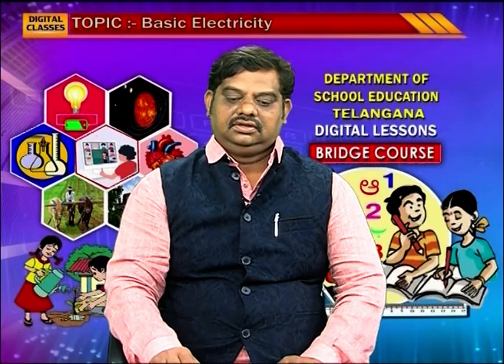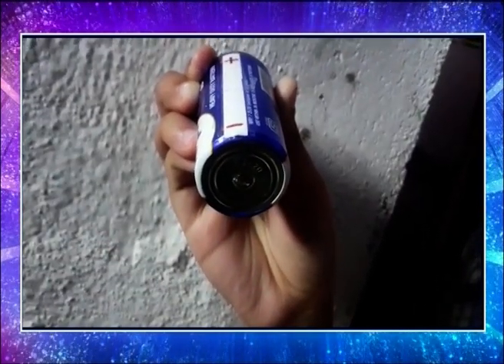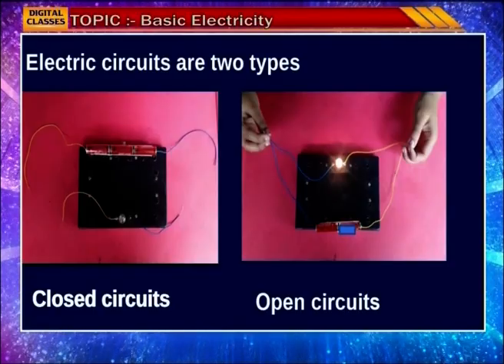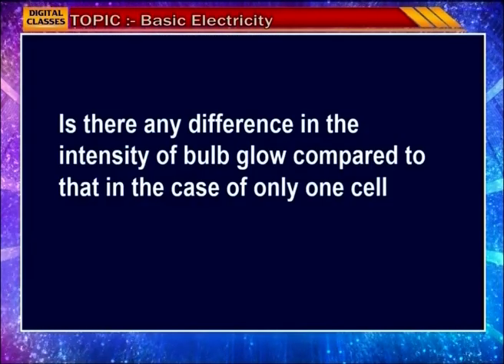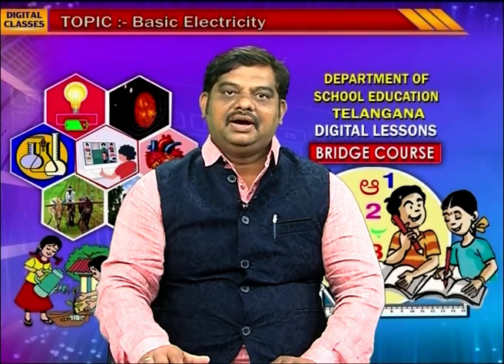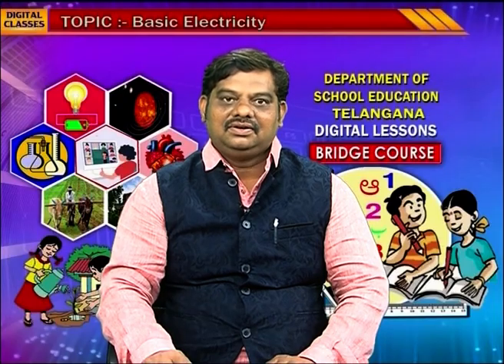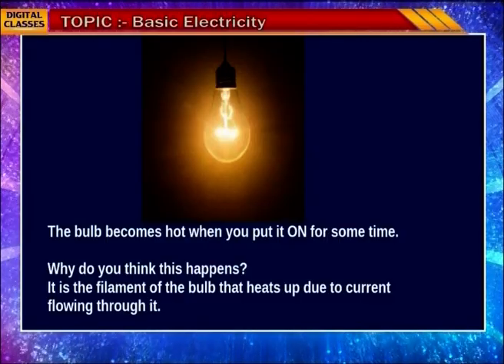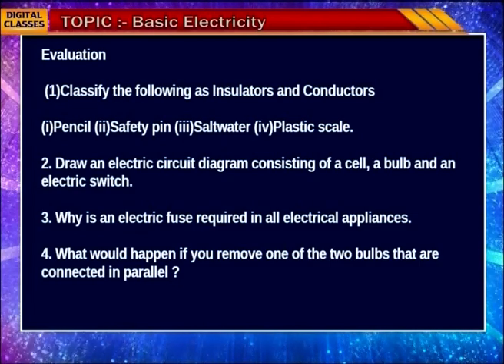L3 Physical - Science Basic Electricity | SIET TELANGANA